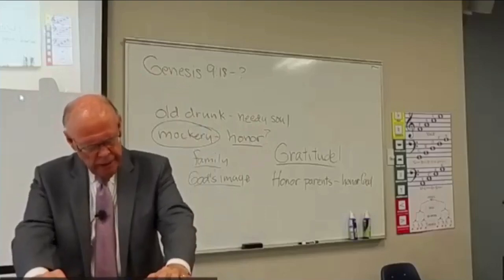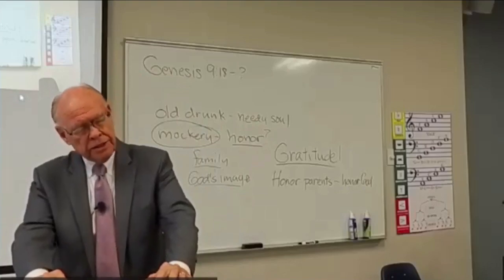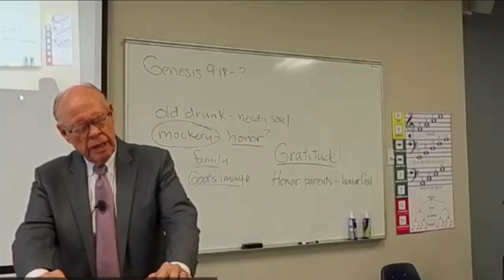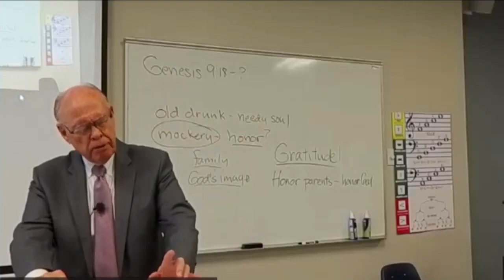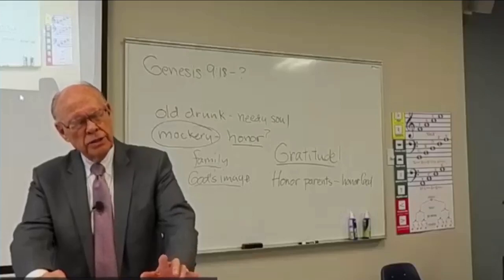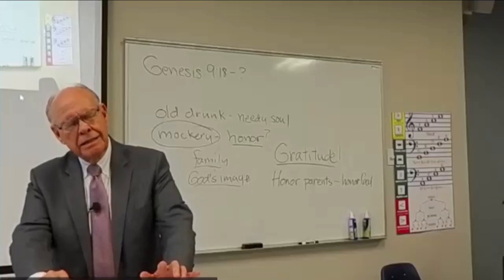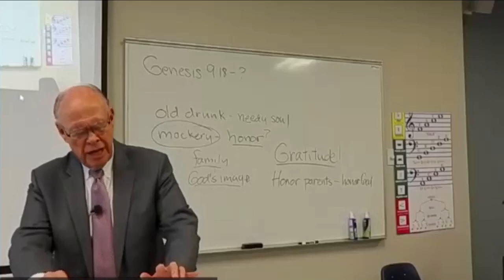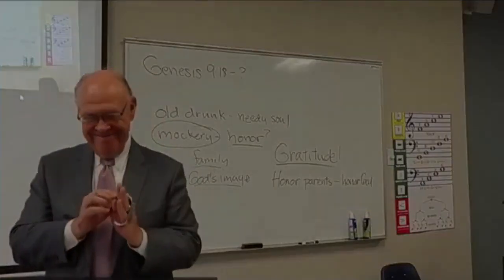"A Study of Genesis - Gen. 8", June 23, 2024 ABF Class, Dr. John Oswalt